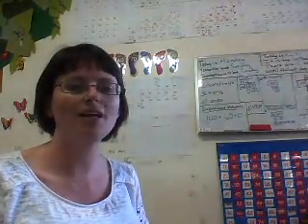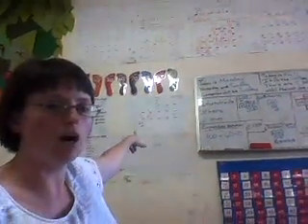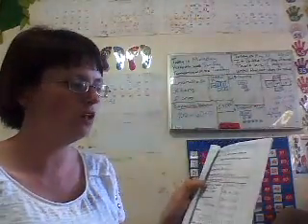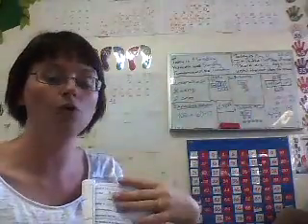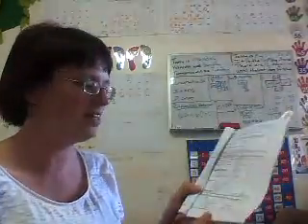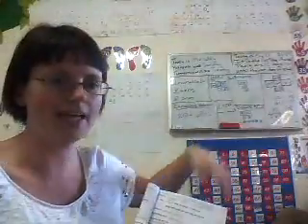Enhance Your Calendar Math with Calendar Books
Using Calendar Books will increase the engagement of your students during calendar math.  See how I use them in my classroom, at an American School in Casablanca, Morocco on this short video.  or purchase the entire year's worth, including 6 levels of learning pages for grades K-5. Take your Calendar Math to the next level, teaching number sense, number representations, money, weather patterns, and composing numbers - all in 20 minutes a day, with these great calendar books.